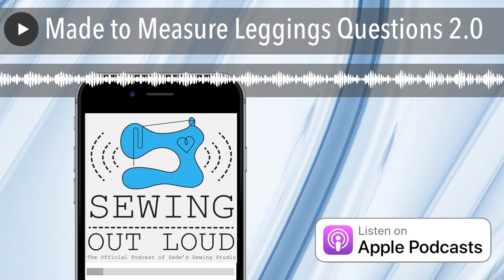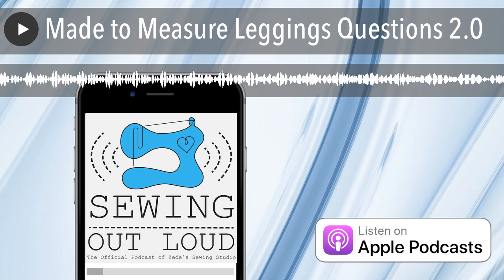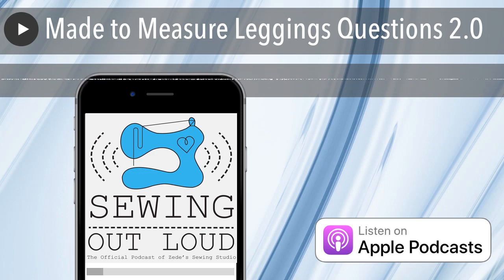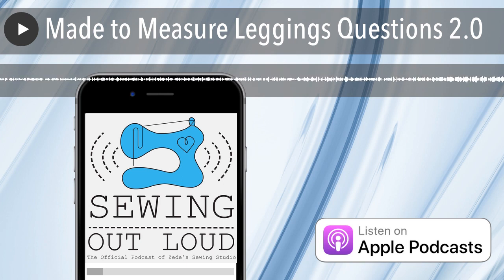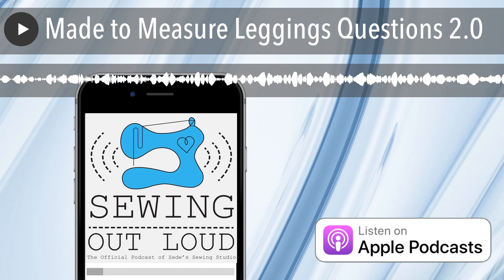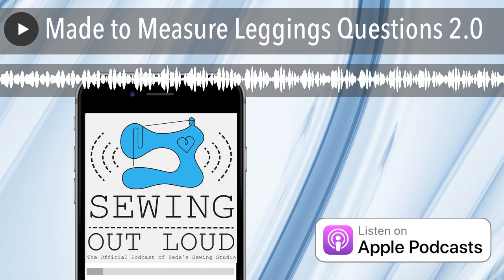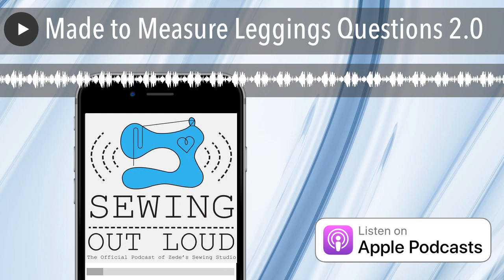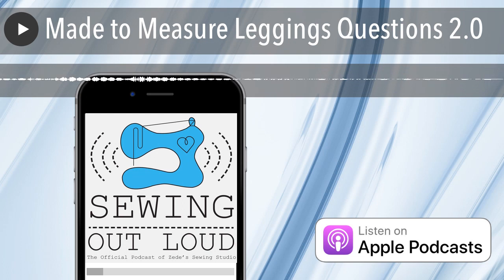Made to Measure Leggings Questions 2.0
The post Made to Measure Leggings Questions 2.0 appeared first on sewhere.com .